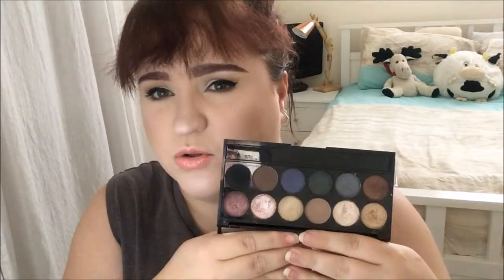GRWM | Neutral Spring Look | Fully Drugstore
MAKEUP I USED:
Loreal matte primer
M.A.C paintpot - soft ochre
Sleek Palette - Storm
Maybelline colour tattoo - Barely branded
Designer Brands absolute liquid eyeliner
Rimmel lasting finish foundation - 100 ivory
Australis white foundation drops
Australia ready set go powder
Australia contour kit - original
Boe Blush - pink goddess
Bud K eyebrow pomade - chocolate
Jeffree Star highlight - ice cold
Maybelline mega plush mascara
Designer Brands lash extensions mascara
Rose gold eyeliner
fifth avenue lipliner - whisper
Maybelline rebel bloom lipstick - peach poppy
Aldi lip laquer - apricot

  ❤️ SOCIAL SITES ❤️